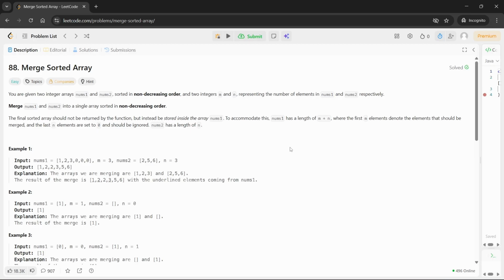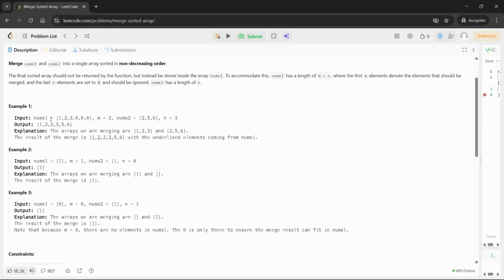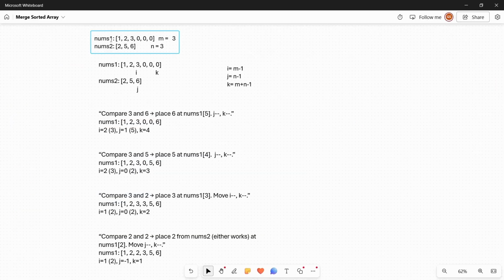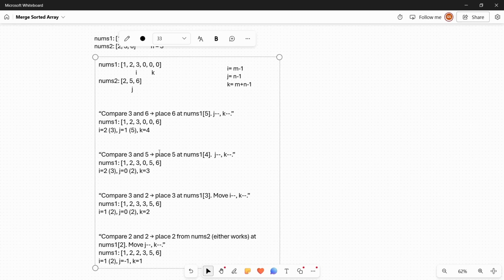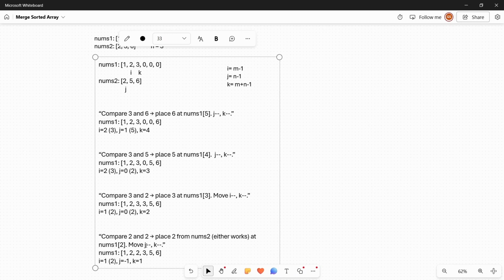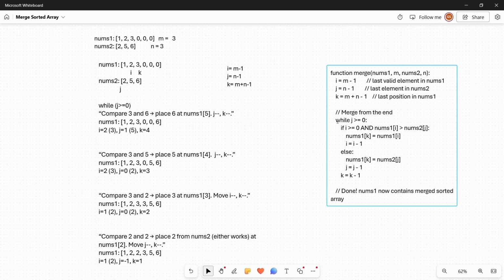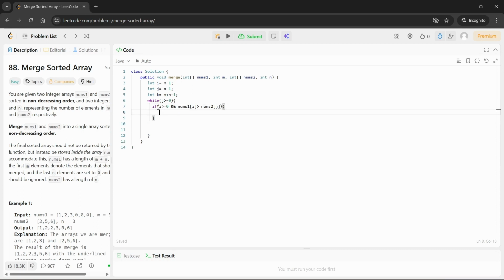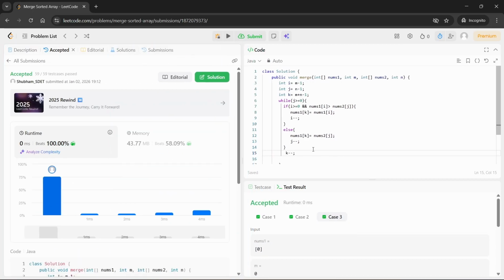LeetCode 88: Merge Sorted Array | Java Solution Explained Step-by-Step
Learn how to solve LeetCode Problem 88: Merge Sorted Array in Java with a clear, step-by-step explanation.
We’ll cover:
✔ Problem statement
✔ Optimal approach using two pointers from the end
✔ Clean Java code implementation
This is a common coding interview question, so mastering it is essential!
Problem:
You are given two sorted arrays nums1 and nums2. Merge them into one sorted array in-place inside nums1.
Example:
Input: nums1 = [1, 2, 3, 0, 0, 0], m = 3
       nums2 = [2, 5, 6], n = 3

👉 Watch till the end for tips and edge cases!